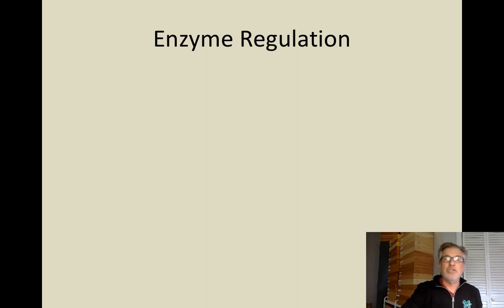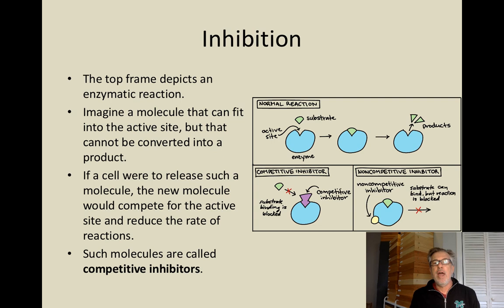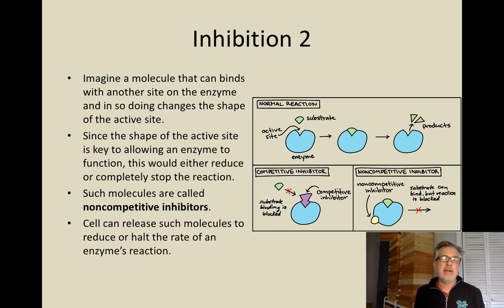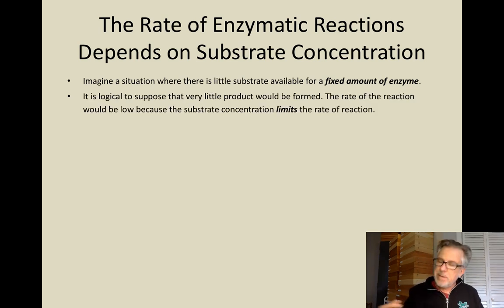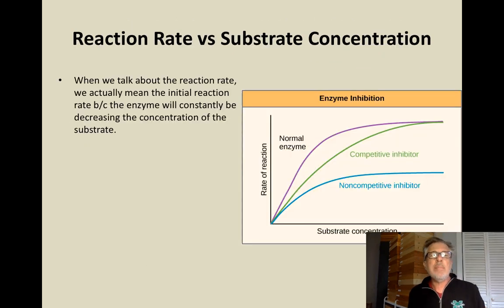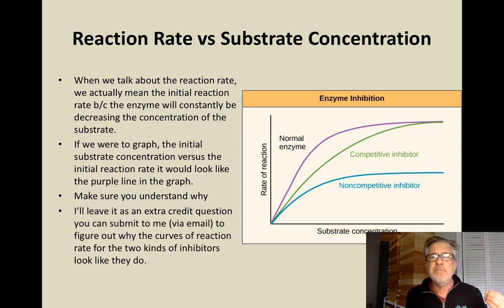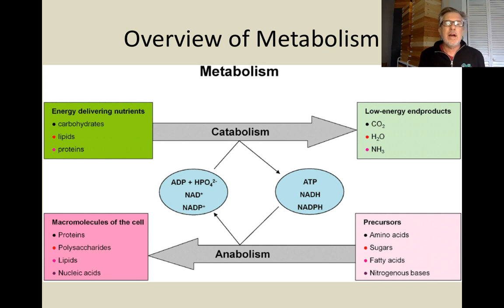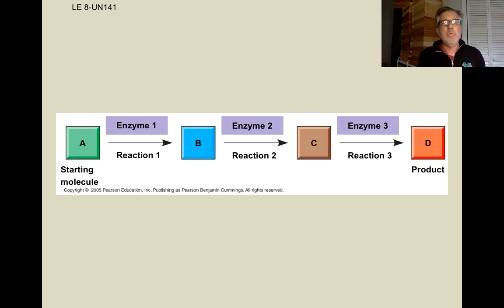Enzyme Regulation & Metabolism